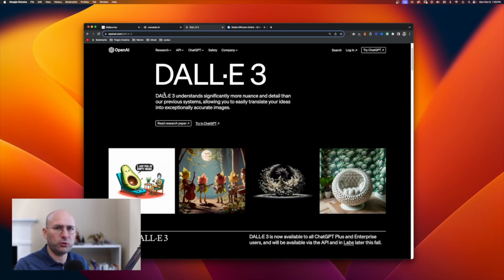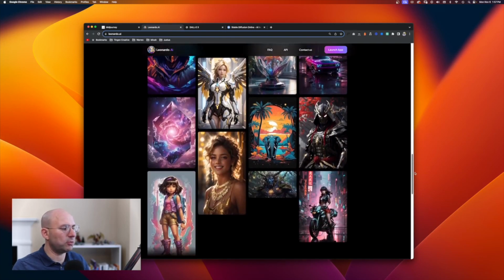Intro to AI Image Generator Tools: Revolutionizing the World of Art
Tingenuity AI Basics Course 2.0 - Intro & Overview of AI Image Generator Tools

In this video, we introduce and discuss what AI image generator tools are, introduce different tools available, and introduce the second part of our course: AI image generators and how to use them.

If you want to learn how to create amazing images with different AI tools, then this free course is for you!

Throughout the course, we explore various AI tools such as ChatGPT, Midjourney, Leonardo AI, Dalle, and more. We also explore and demonstrate how they can be used in everyday life and professional settings. We provide engaging lessons, practical examples, and interactive activities designed to teach you about AI and how to use its incredible capabilities.